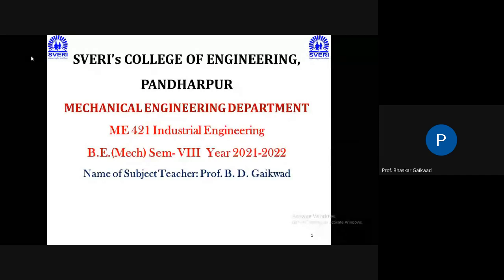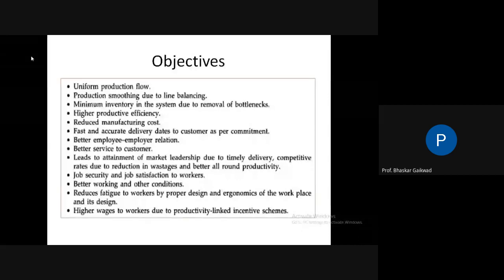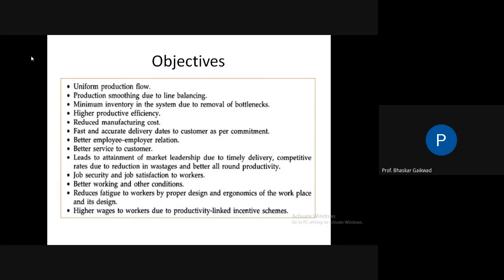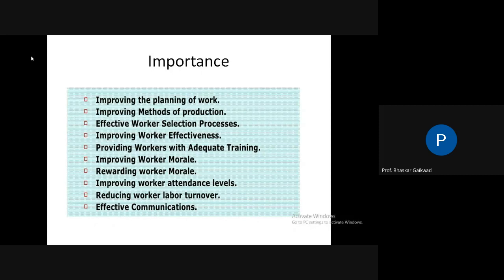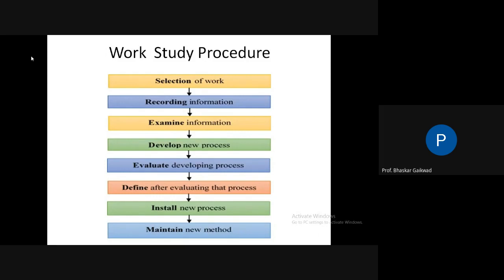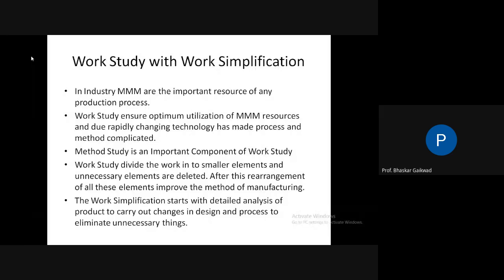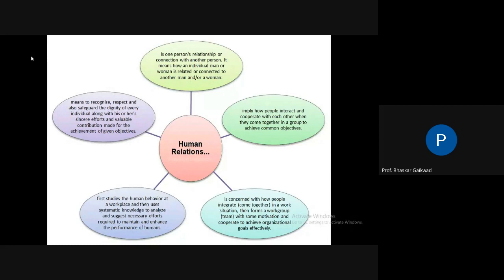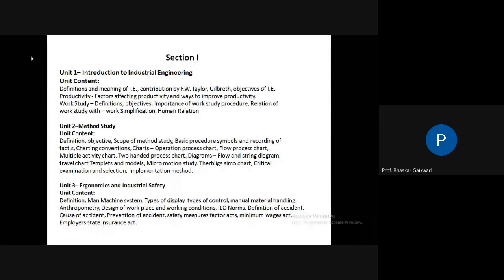IE BDG L5 work study concept I